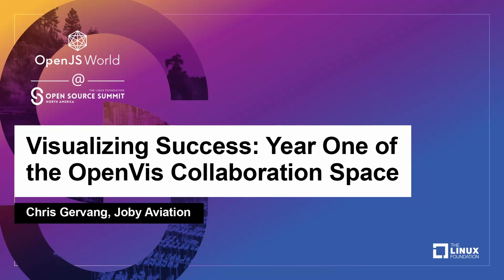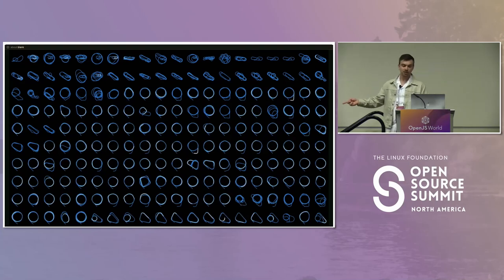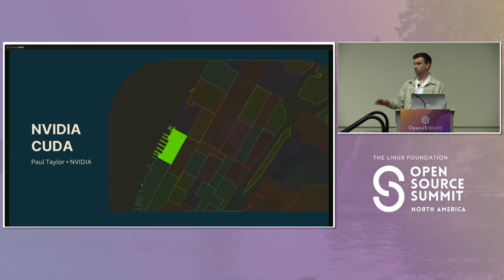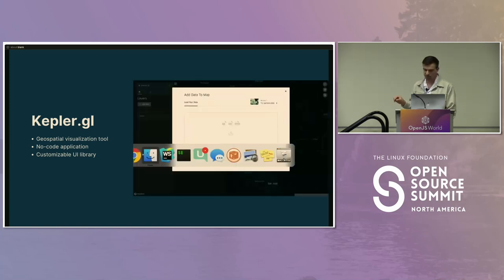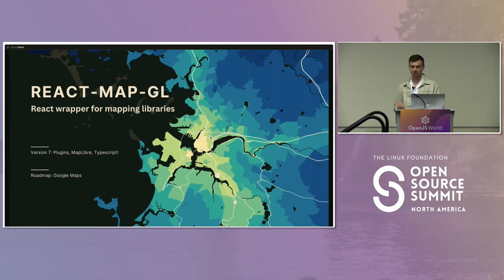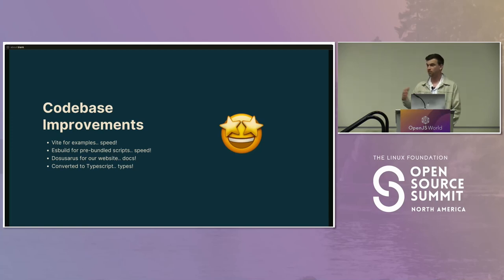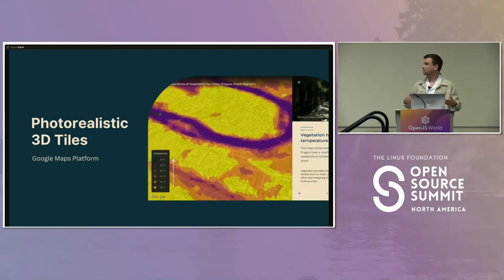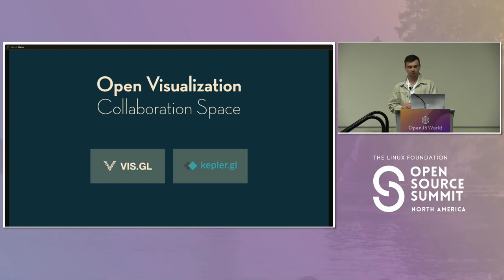Visualizing Success: Year One of the OpenVis Collaboration Space - Chris Gervang, Joby Aviation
In this presentation, we’ll exhibit notable accomplishments from the first year of the Open Visualization Collaboration Space, an OpenJS community dedicated to JavaScript data visualization libraries. We'll discuss progress in our community's projects, highlighting the latest advancements in deck.gl, kepler.gl, and additional vis.gl frameworks. Immerse yourself in the world of cutting-edge visualization technology by joining us in the OpenVis Collab Space!